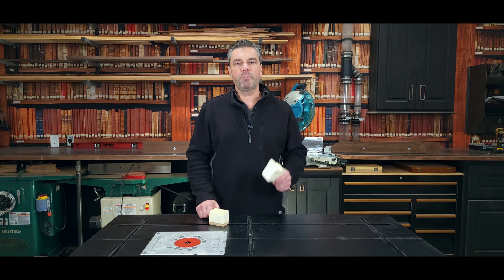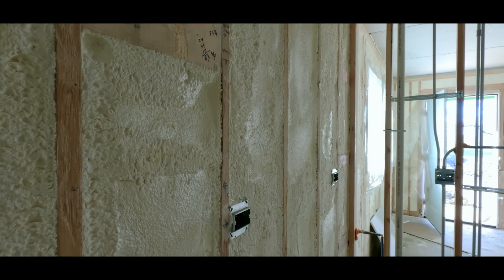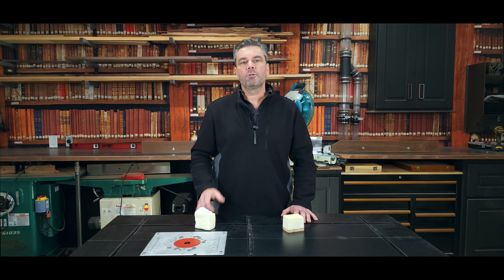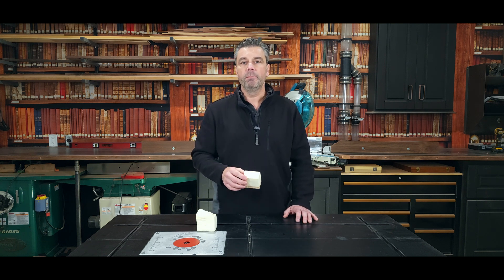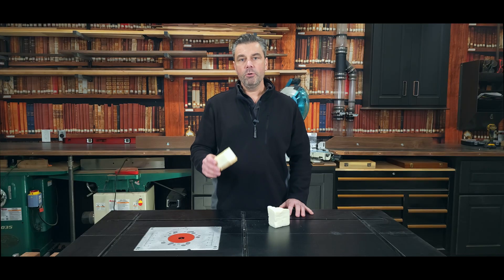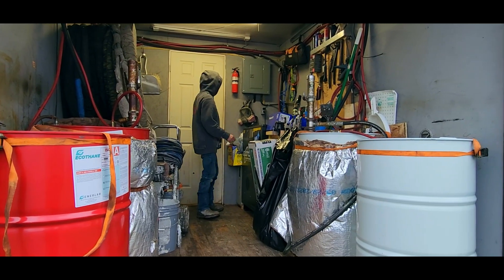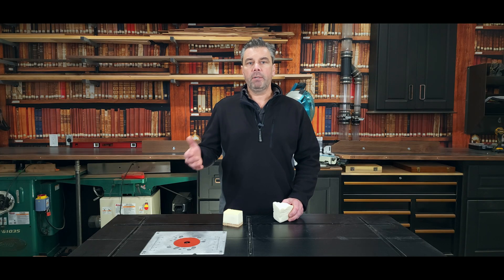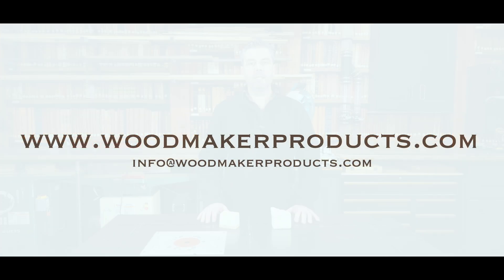Whats the difference between Open Cell and Closed Cell Spray Foam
Open Cell vs. Closed Cell Spray Foam: What’s the Difference? 🛠️

Welcome back to Woodmaker Products! In this video, we break down the key differences between open cell and closed cell spray foam insulation. Whether you’re tackling a DIY project or looking for the best insulation solution for your home or business, this guide will help you make the right choice.

You’ll learn:
✅ How open cell and closed cell spray foam differ in structure and performance
✅ Which type is best for specific projects
✅ The pros, cons, and costs of each option

At Woodmaker Products, we’re here to help you get the job done right.

Timecodes
0:00 Intro
0:14 Open Cell Foam
0:44 Closed Cell Foam
1:16 Structural
1:50 R-Values
3:00 Cost Difference
3:38 Which one is right for your project